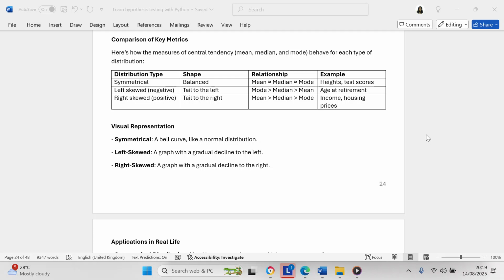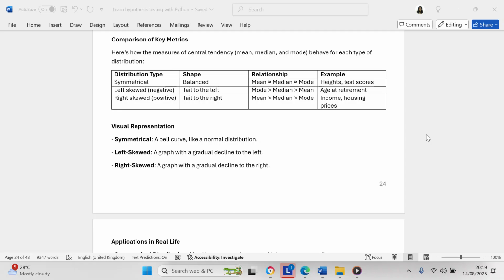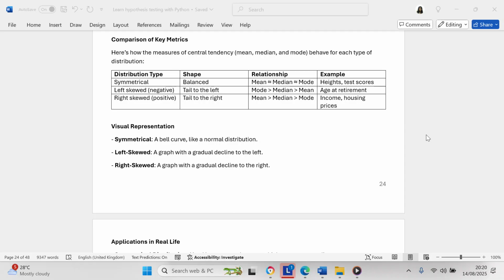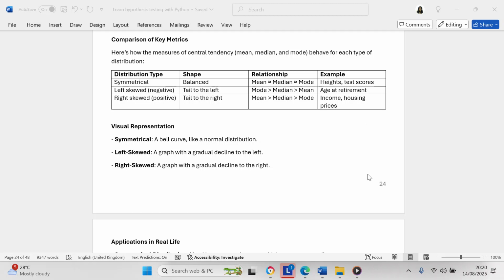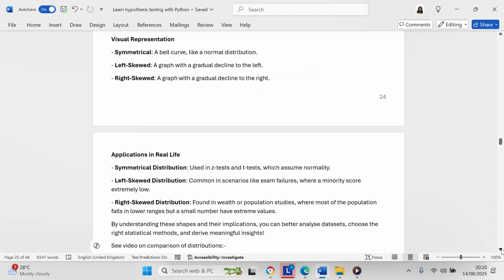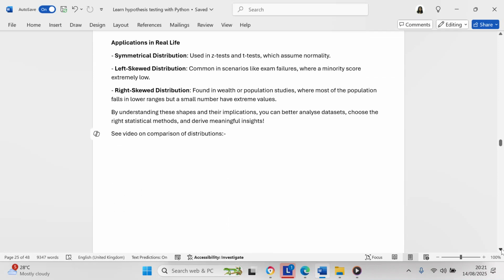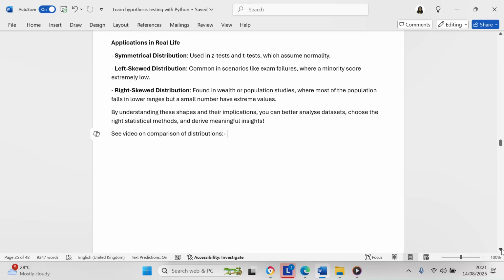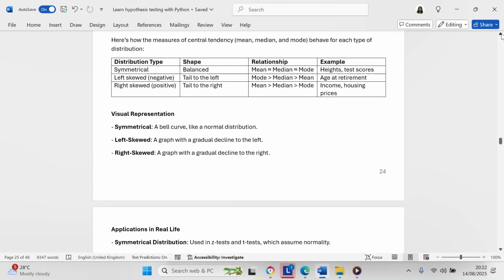What is the difference between the normal and skewed distributions?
In this video I discuss the difference between the normal, left skewed, and right skewed distributions.